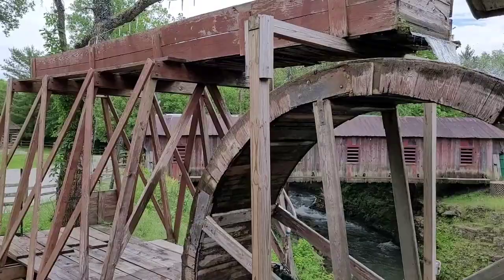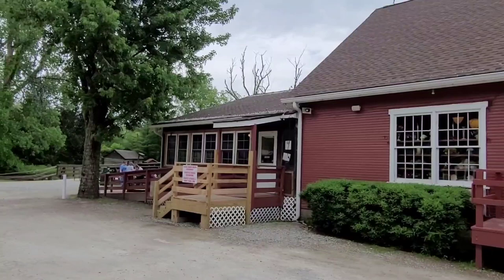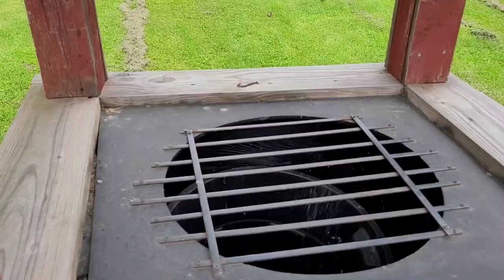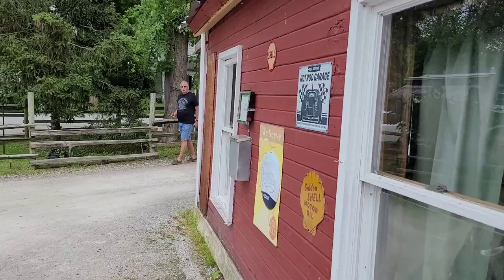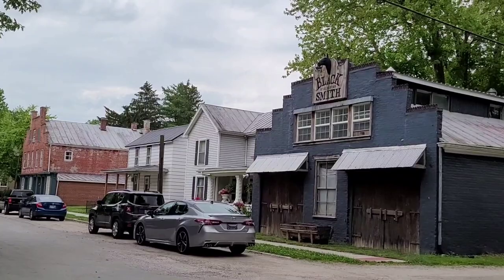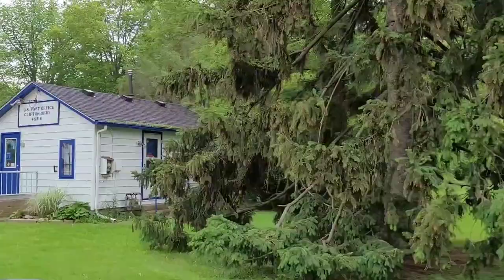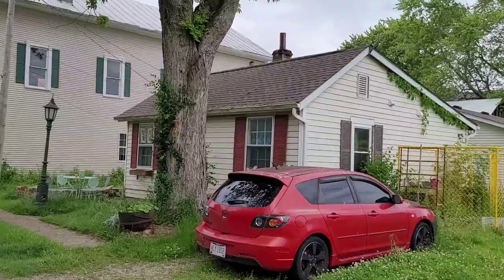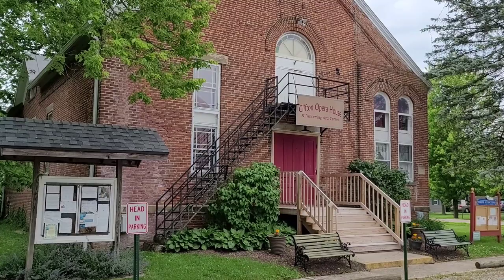Walking Tour of Clifton Ohio with Clifton Mill and MILLIONS of CICADAS 🦗 🦗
Clifton,  OH - a tiny town with a lot going on!
There's a 200 year old Mill,  a covered bridge,  a blacksmith shop, a wishing well, and even an Opera House!
When this was filmed (May 2021),  we were in the middle of a giant invasion by the 17 Year Cicada brood.
They were literally EVERYWHERE and _SO_LOUD_
So,  enjoy the video,  if you can hear me over the constant dining buzz... 🦗🦗🦗🦗🦗